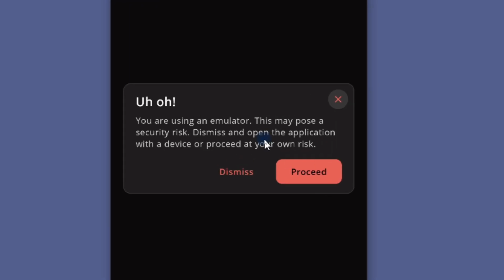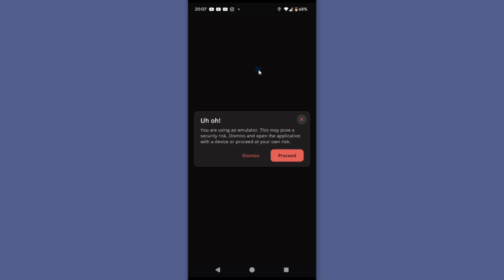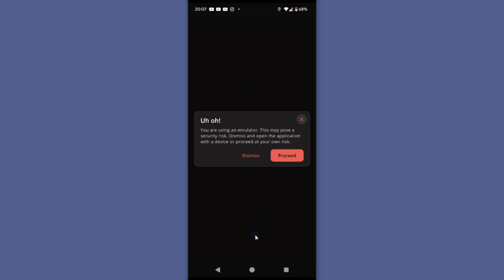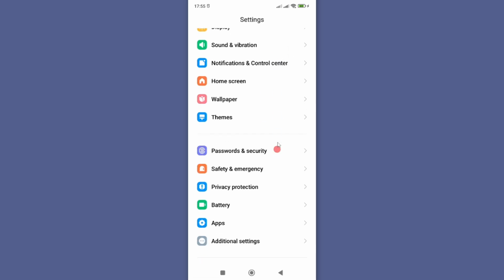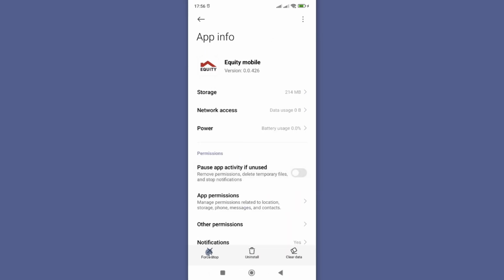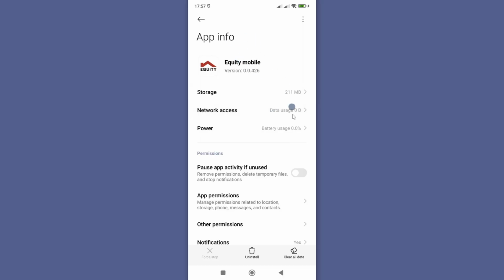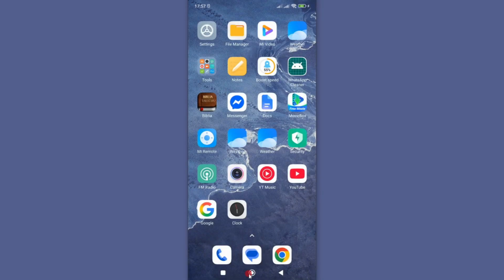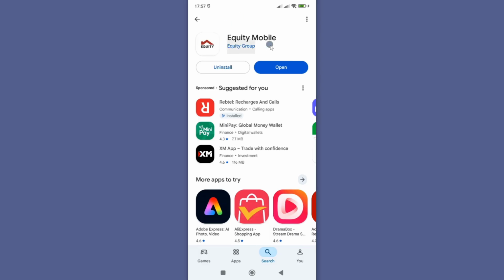How To Fix "You Are Using An Emulator" Error On Equity Mobile Banking App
In this video, you'll learn how to fix the "You Are Using an Emulator" error on the Equity Mobile Banking app quickly and easily. If the app refuses to open because it detects an emulator, rooted device, or an unsupported environment, this step-by-step guide will help you identify the cause and resolve the issue.

📌 What you'll learn:

What the "You Are Using an Emulator" error means
Why the Equity Mobile Banking app detects an emulator
How to disable Developer Options (if applicable)
How to remove or disable virtual device and emulator software
How to check for root or system modifications
How to update the Equity Mobile Banking app
How to reinstall the app if the issue persists
When to contact Equity Bank Support for further assistance

Follow this simple tutorial to fix the "You Are Using an Emulator" error and securely access your Equity Mobile Banking account.